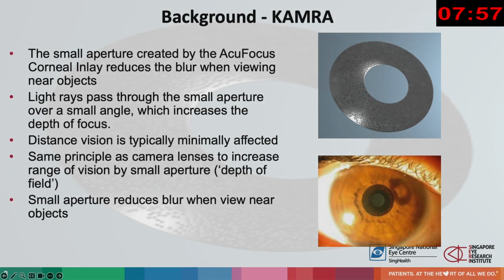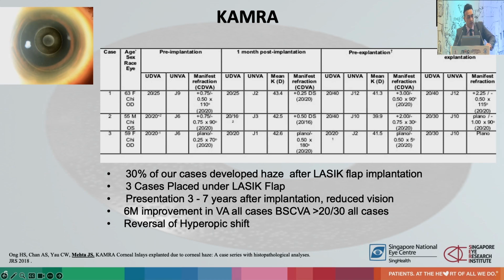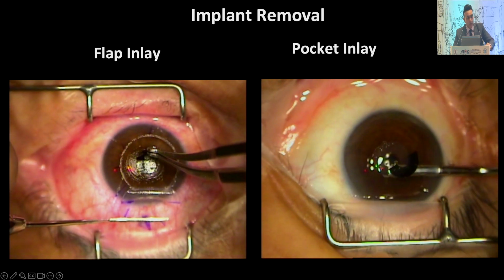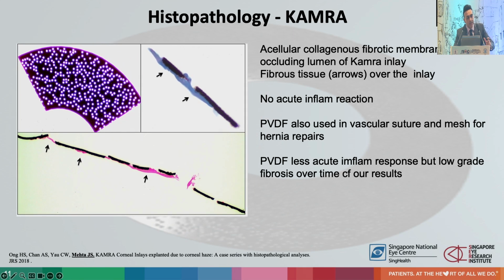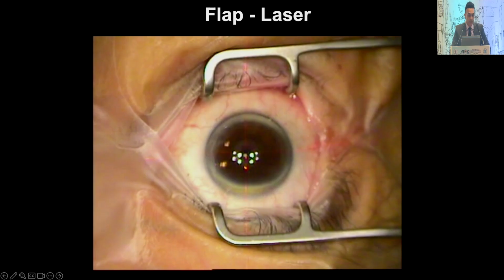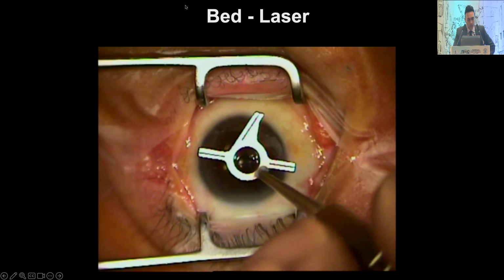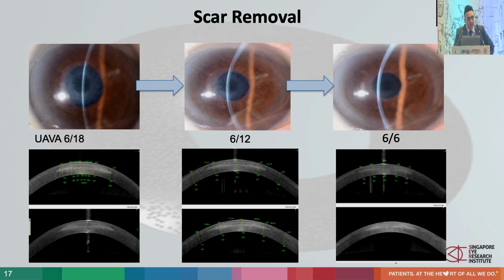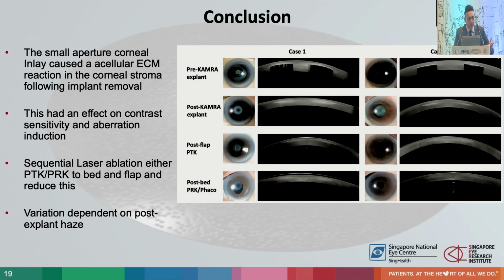AIOC2024 GP28 Topic Assoc Prof Jod Mehta Management of Presbyopic inlay associated complications